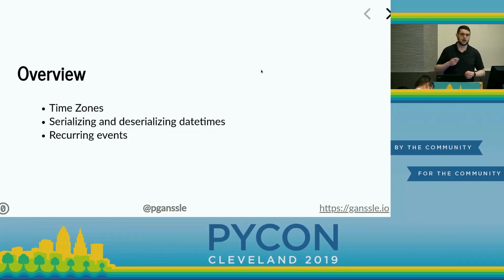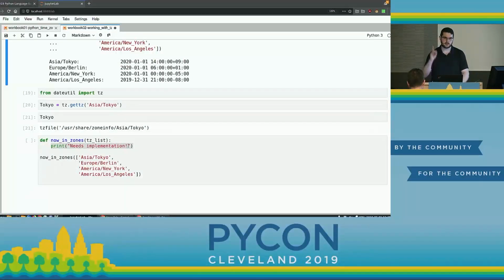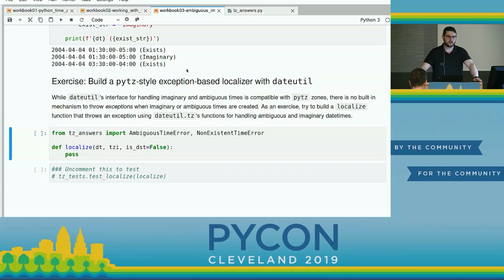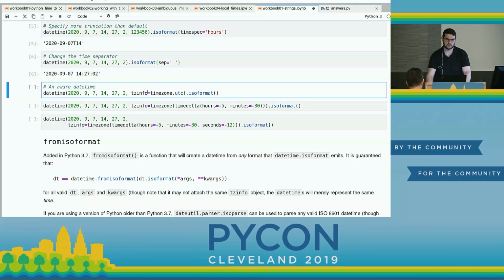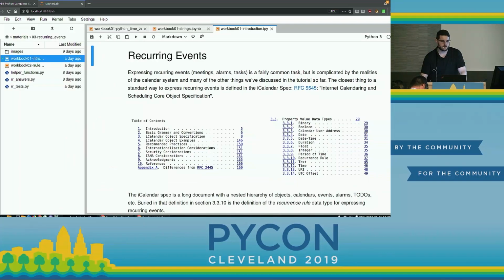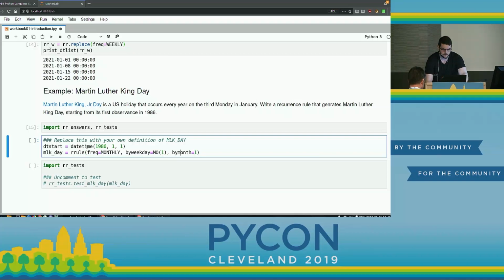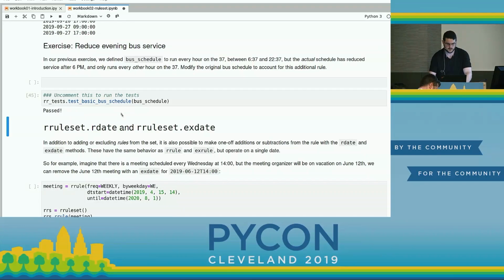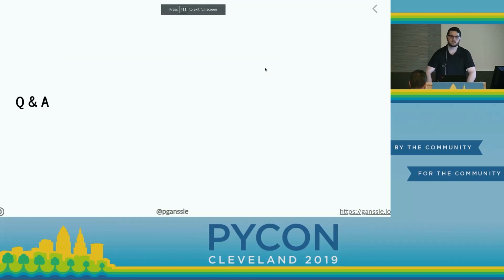Paul Ganssle - Dealing with Datetimes - PyCon 2019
"Speaker: Paul Ganssle

Dealing with dates and times is famously complicated. In this tutorial, you'll work through a few common datetime-handling tasks and handle some edge cases you are likely to encounter at some point in your career.

This tutorial will cover:

- Working with time zones
- Serializing and deserializing datetimes
- Datetime arithmetic
- Scheduling recurring events

The format will be a mix of short lectures and hands-on exercises.